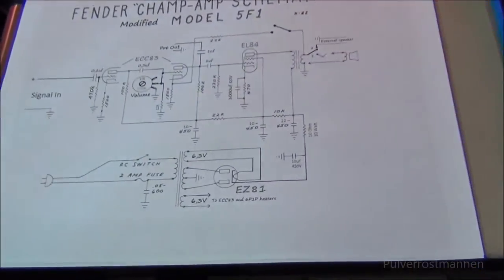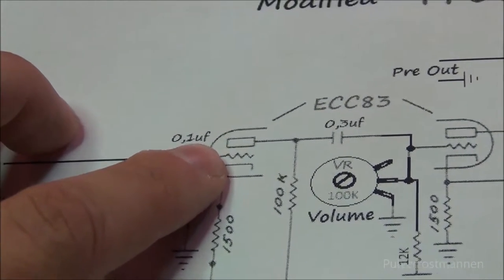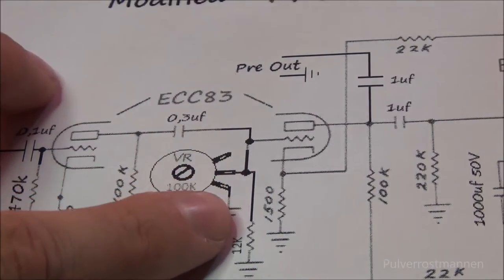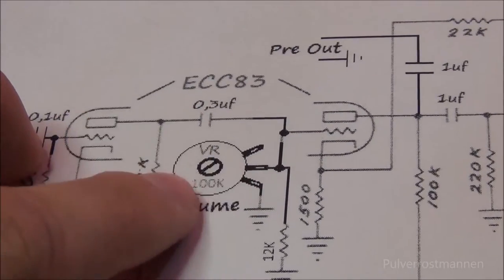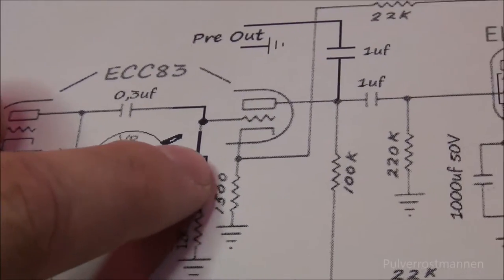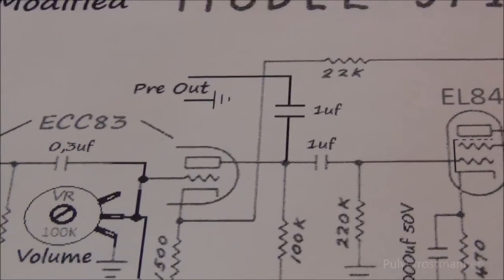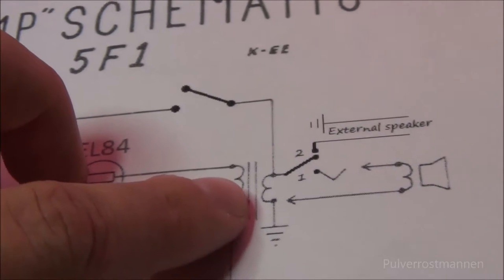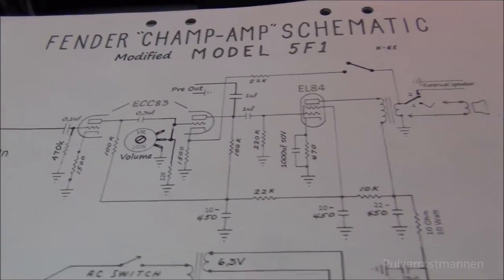Home made tube amplifier modified for more functions tutorial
welcome to my tube video! here I will show you my tube amp in a more done stage than first and with added functions to make it work with more tubes and also better with the pre amplifier output and less hum etc. it is also now hooked up to Klipsch RP-150M speakers to better show how well it does actually sound.
even so it is very hard to show in a video as you likely know too.

background music is a wip that is not yet released.